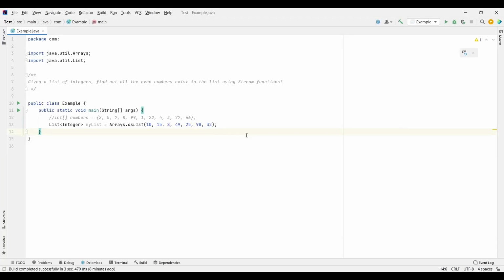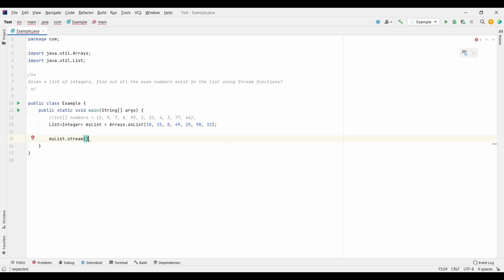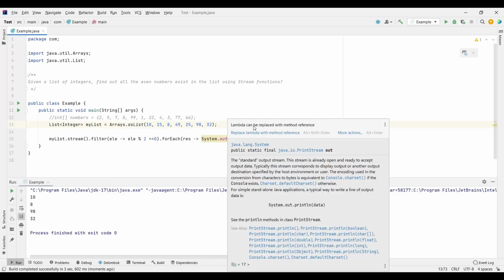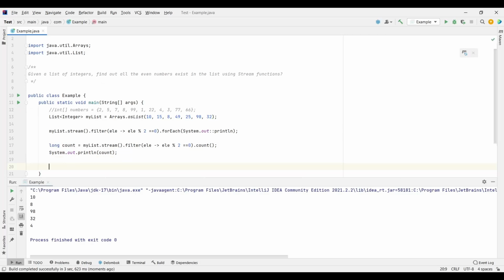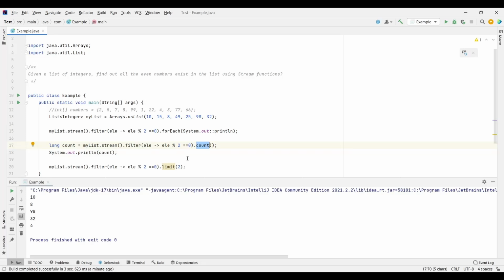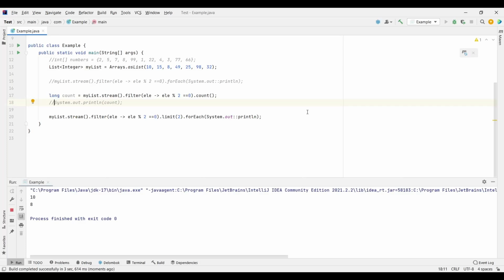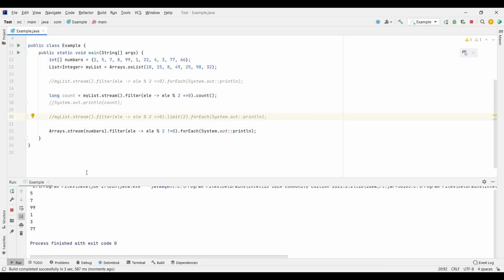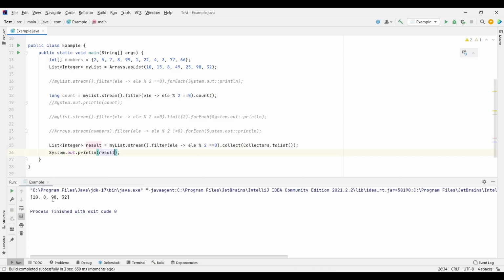Java Streams Interview Questions | Find All the even numbers in the list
Are you preparing for your next Java interview? 🔥 In this video, we’ll explore one of the most common Java Streams interview questions: How to find all the even numbers in a list using Streams?

💡 What You'll Learn:
✅ How to leverage Java 8 Streams for filtering data.
✅ Step-by-step explanation of filter() and collect() methods.
✅ Writing clean, concise, and optimized code for common programming challenges.
✅ Why Streams are powerful for data processing in modern Java applications.

🔍 Topics Covered in Detail:
1️⃣ What are Java Streams, and why are they used?
2️⃣ The Stream.filter() method explained.
3️⃣ Using Lambda Expressions for filtering.
4️⃣ Collecting results into a new list with Collectors.toList().
5️⃣ Tips to write cleaner and more readable code using Streams.

💡 Pro Tip: Mastering Streams can boost your problem-solving skills in interviews and help you write more efficient Java code.

📚 Recommended For:
- Java beginners learning about Streams.
- Intermediate developers preparing for interviews.
- Experienced professionals brushing up on functional programming in Java.

💬 Have questions? Drop them in the comments below, and we’ll answer them!
Happy coding! 😊